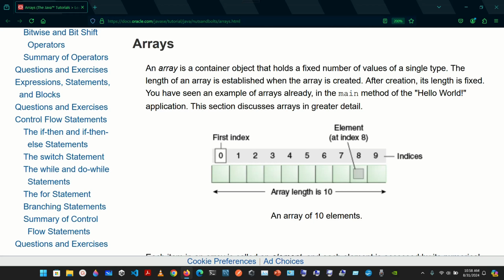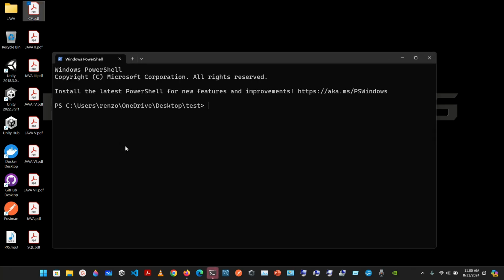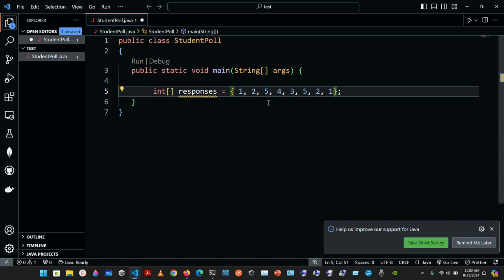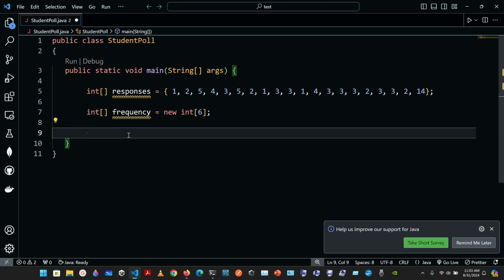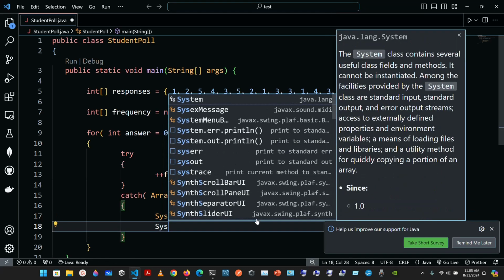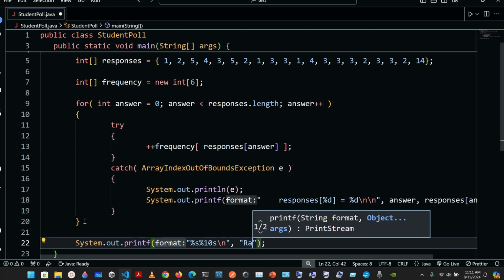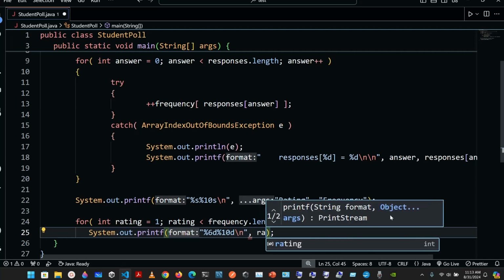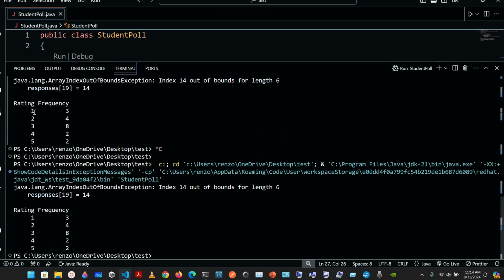Using Arrays to Analyze Survey Results - Java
Scope Class Demonstrates Field and Local Variable Scopes